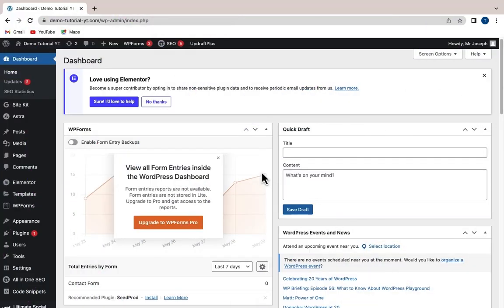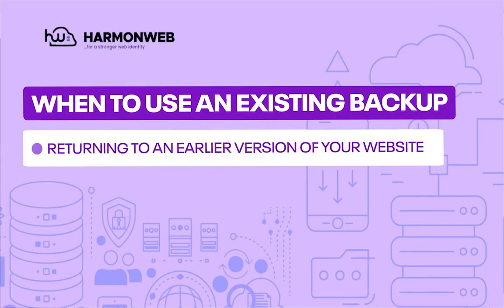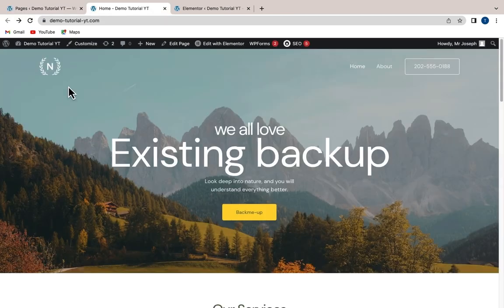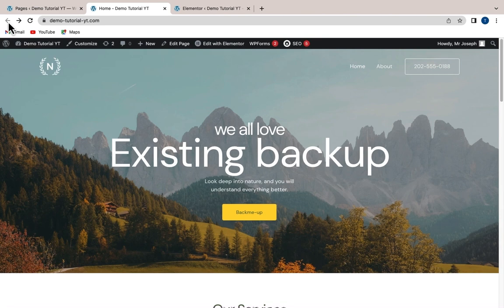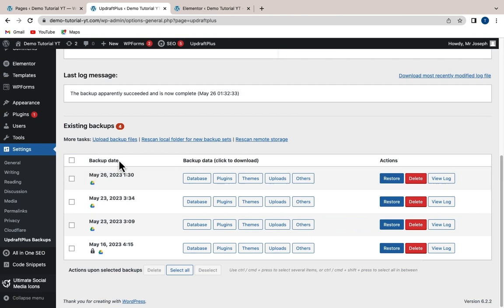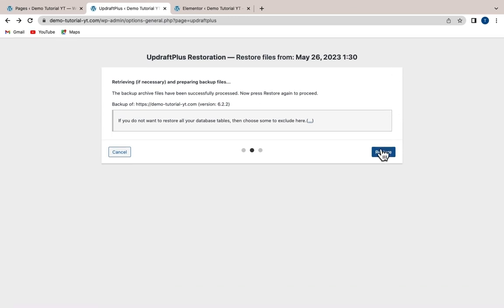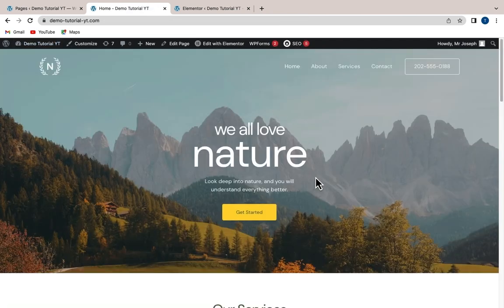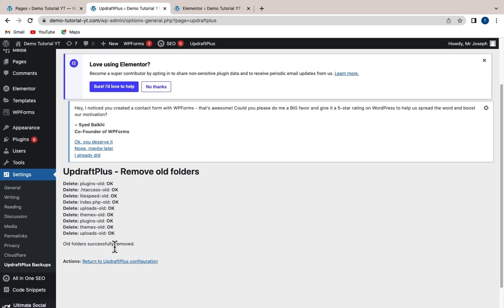How to Use an Existing Backup of a WordPress Website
This video will guide you on how to use an existing backup of a WordPress website.